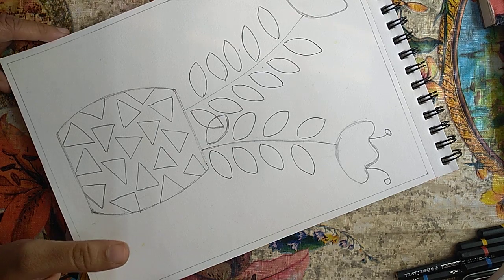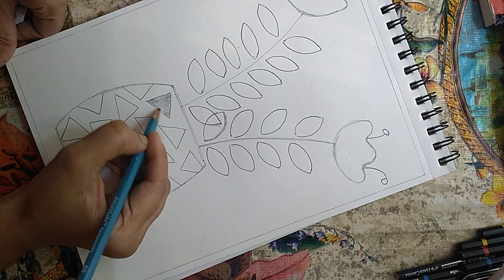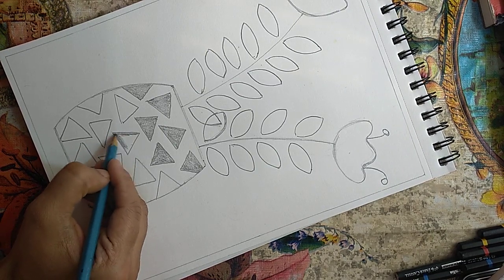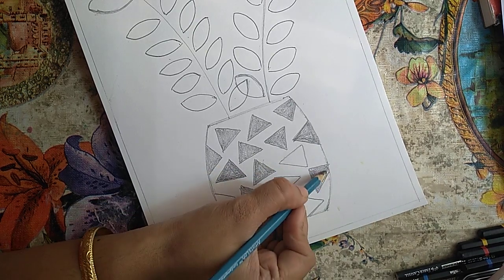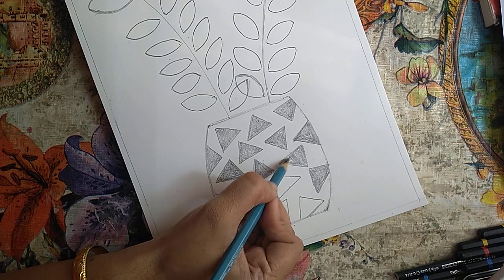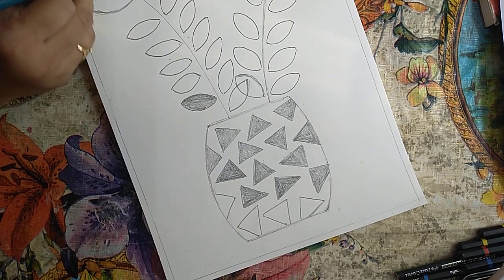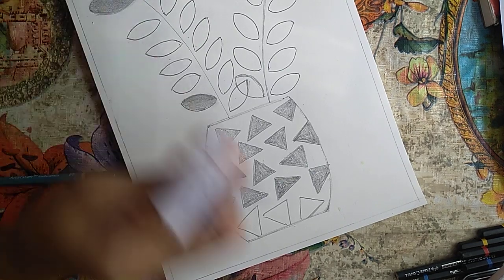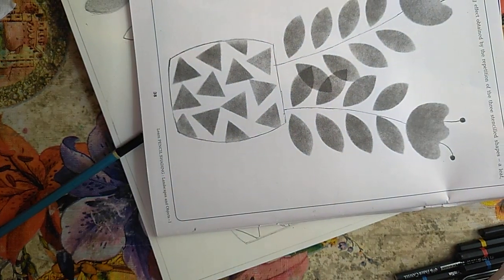How to shade a flower pot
Shading tutorial